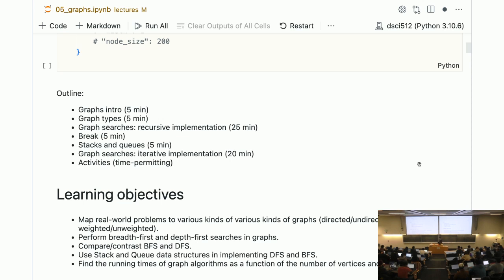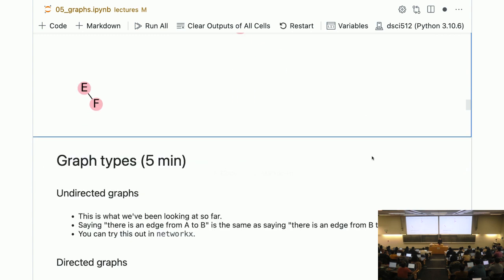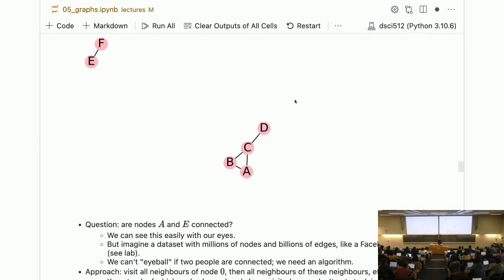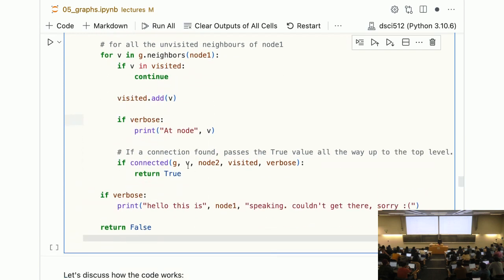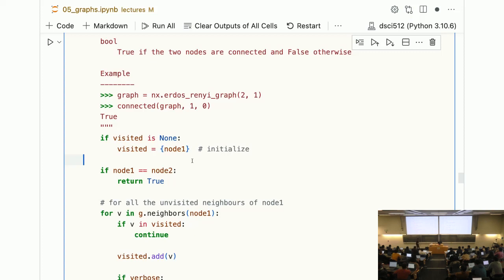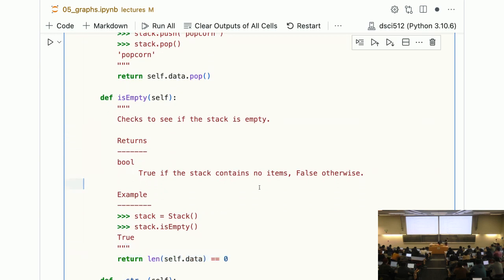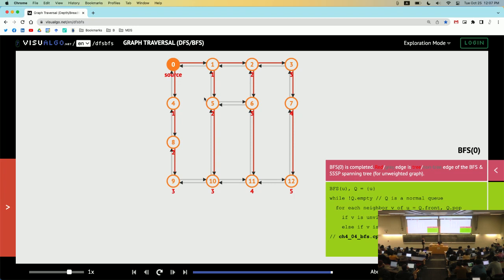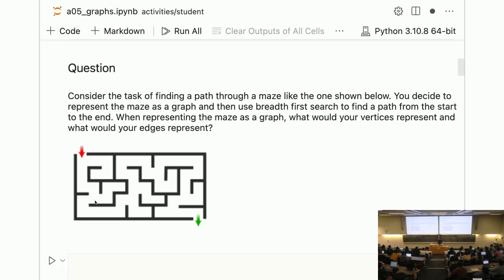Lecture 5 | DSCI 512 - Algorithms & Data Structures